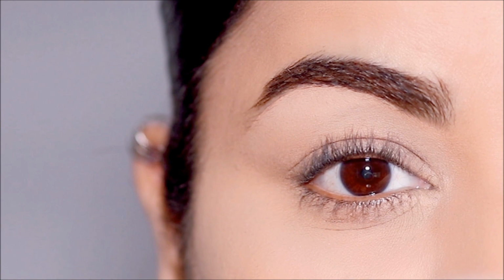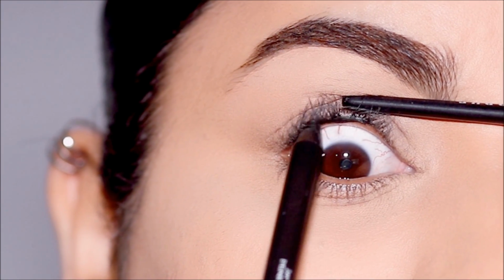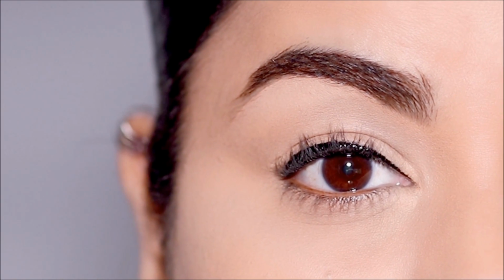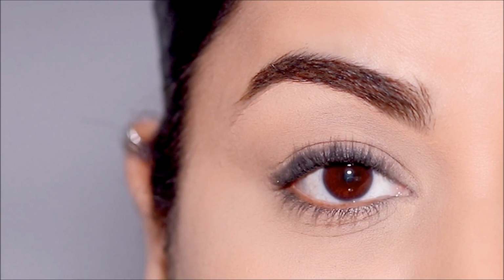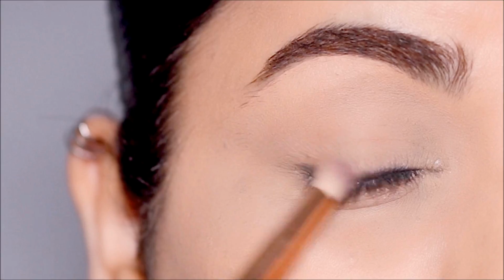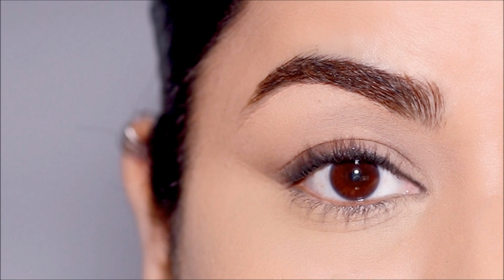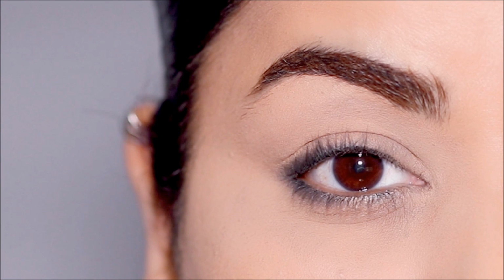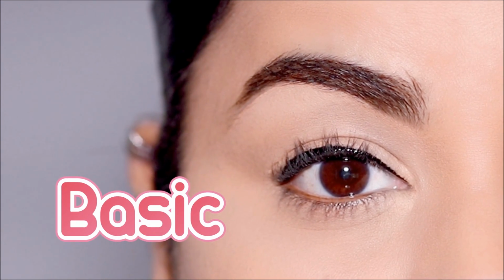The 6 best WINGLESS eyeliner styles for beginners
Here are 6 different wingless eyeliner styles that are fantastic for beginners! I hope you enjoy this tutorial! Lots of love, Smitha

❤️Products used in this tutorial (in order):
MakeUp For Ever Aqua Resist Waterproof Eyeliner
Laura Geller liquid liner

❤️Fashion Pick of the Month
❤️Jewelry Pick of the Month

✦Equipment:
Ring light
Editing software

♡ ♡ Smitha Deepak ♡ ♡